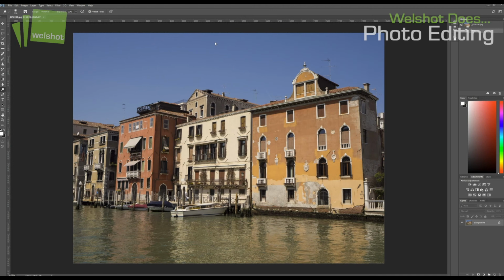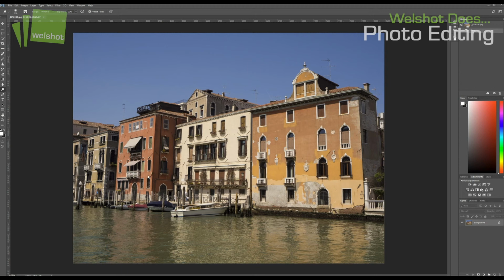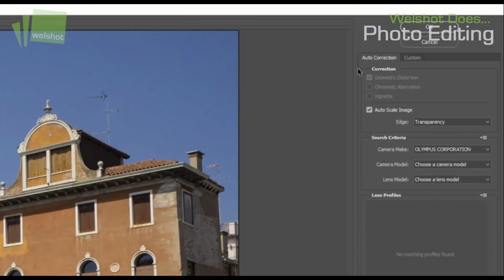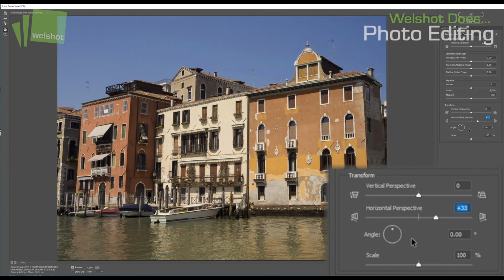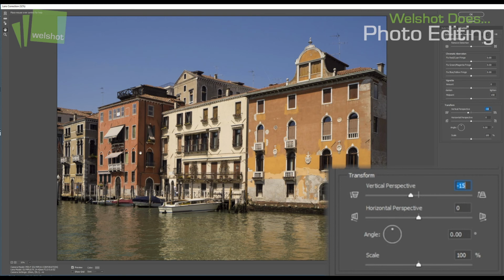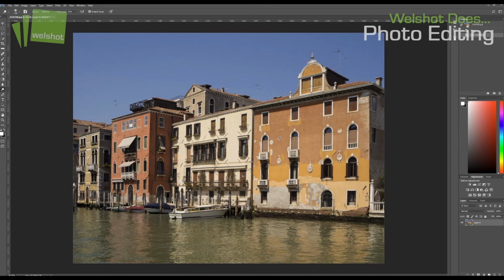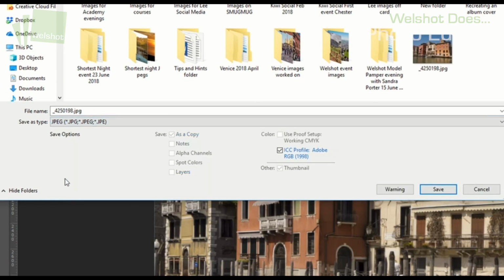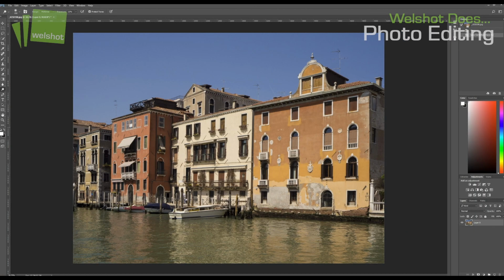How to Correct Perspective Distortion on Photoshop CC - Welshot does... Photo Editing